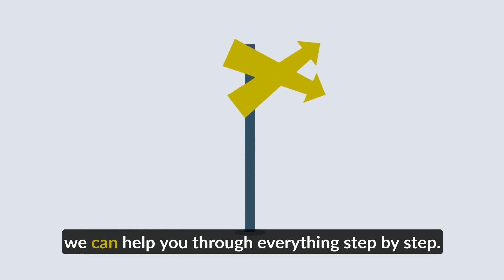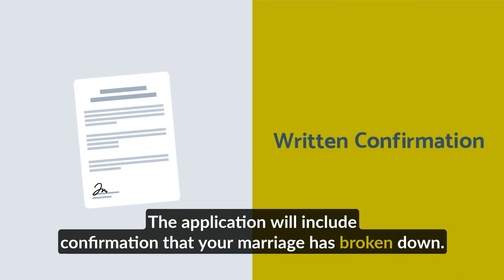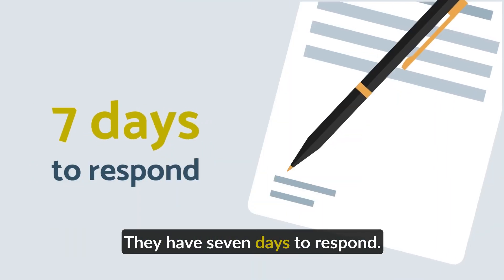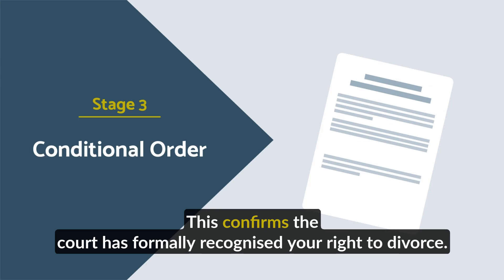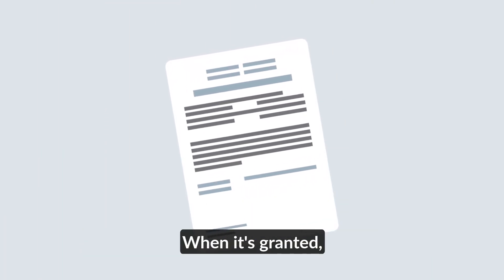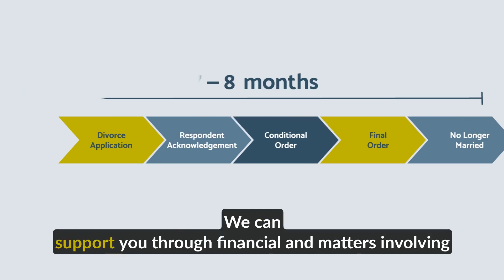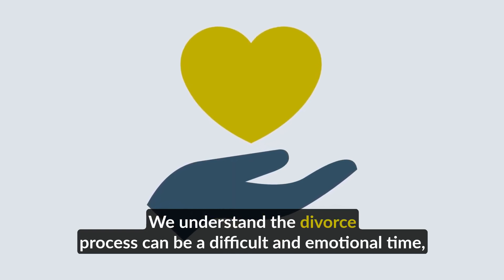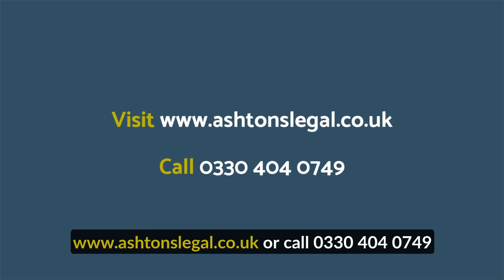A Step-by-Step Guide to Divorce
Watch our step-by-step guide to Divorce in England.